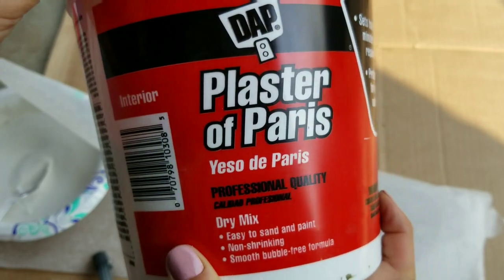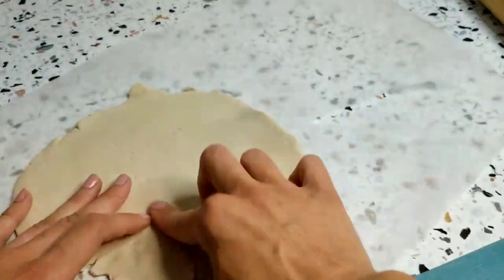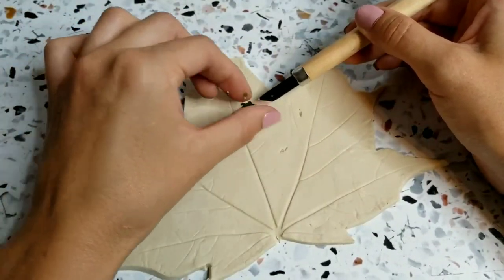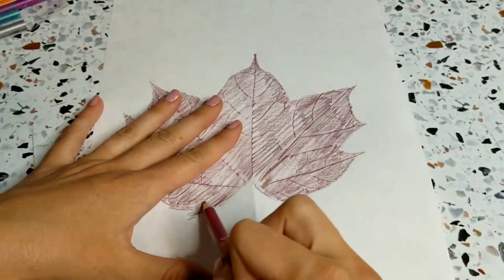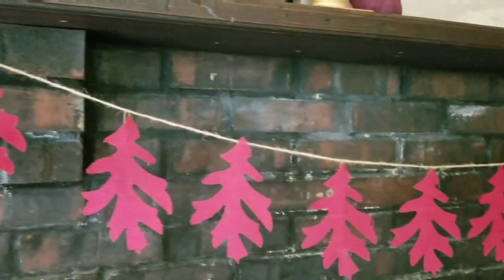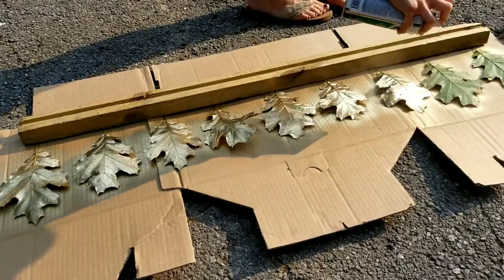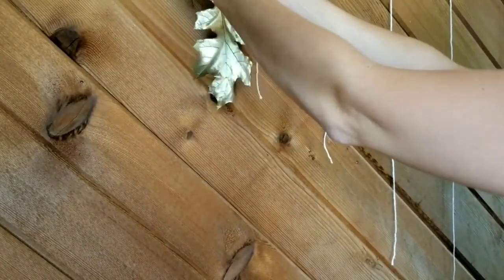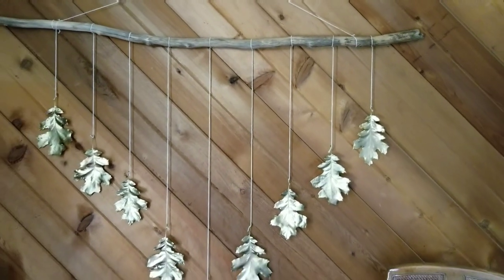Affordable Fall Leaf Decor DIYs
I'm excited to be sharing my first set of fall DIYs for 2020! Today I have five DIYs to share that I hope you will love to replicate.